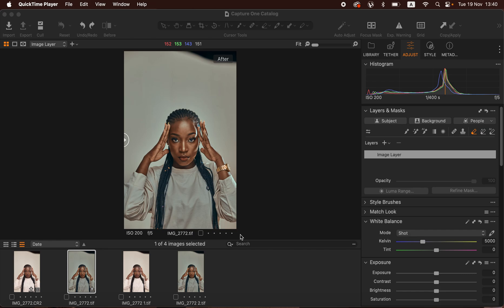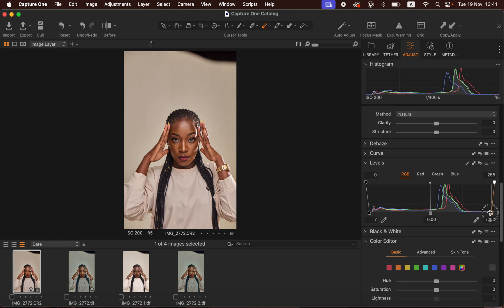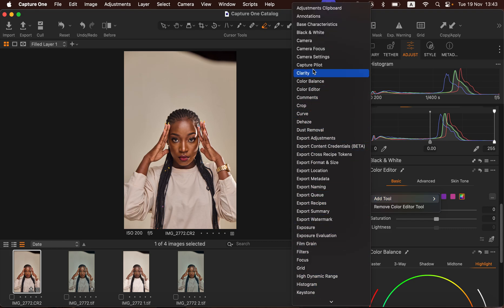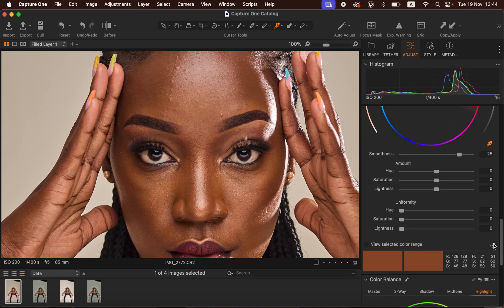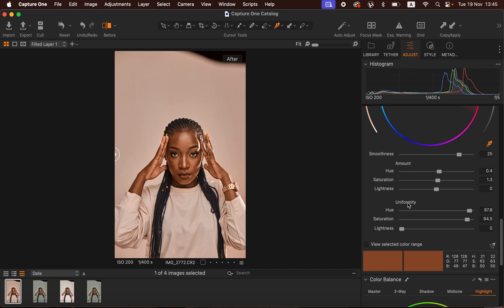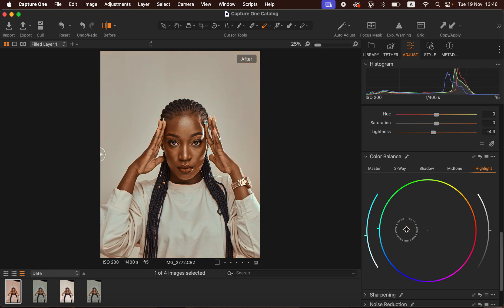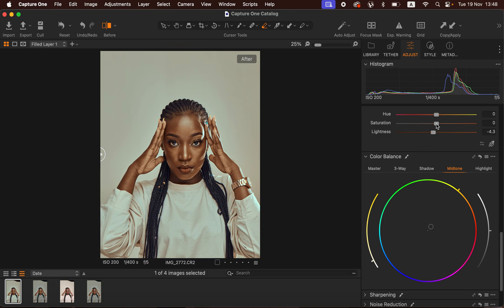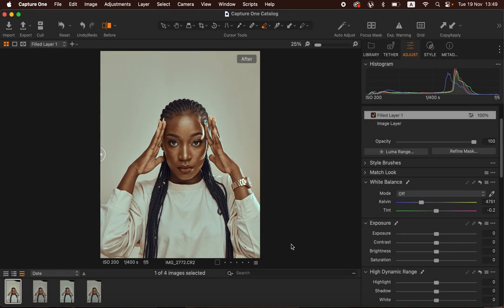HOW TO COLOR GRADE PHOTOS IN CAPTURE ONE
In this tutorial learn how to color grade photos in capture one